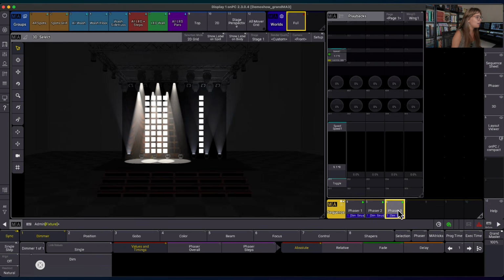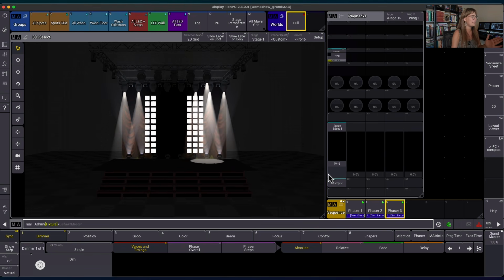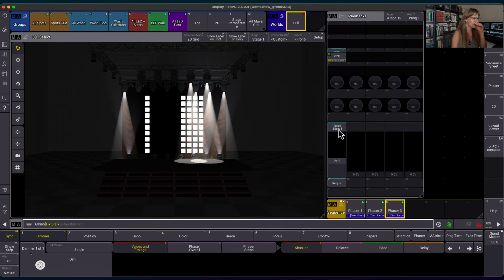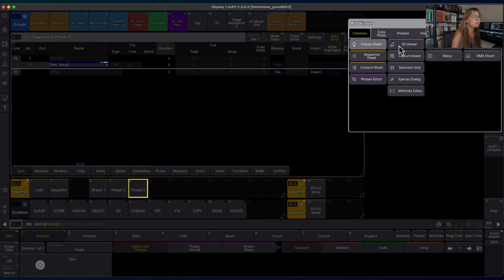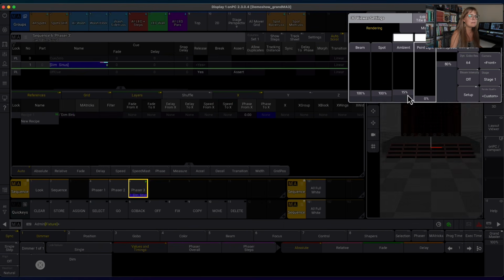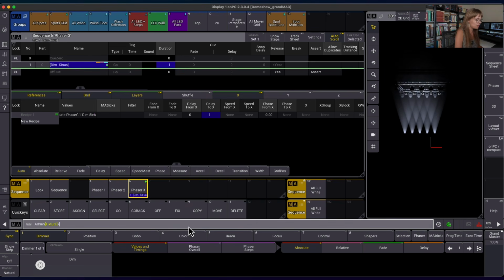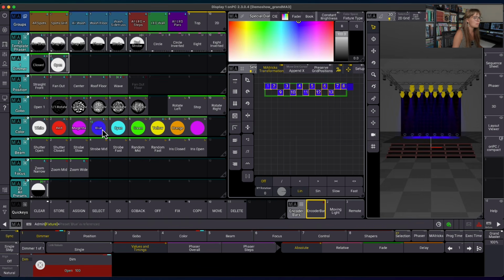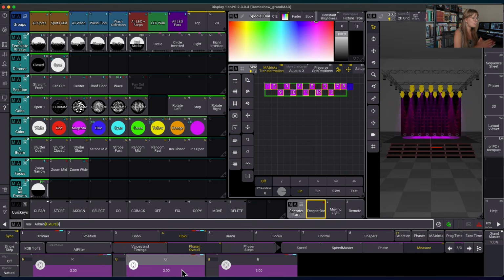Phaser Speed Sync and Handling in 2.3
Tighter phasers, smarter syncing. 💡 Version 2.3 of grandMA3 introduces FastSync, ReSync, and Learn! These powerful new tools give you precise control over phaser timing and speed. Paired with improved speed master behavior, phase locking, and refined knock-in functionality, this update helps you stay on beat and in sync.

Whether you're chasing timecode or tapping along to live music, this is a game-changer for dynamic FX! ⭐️